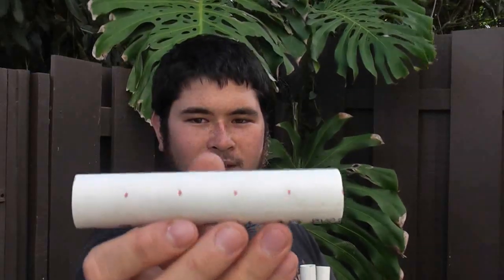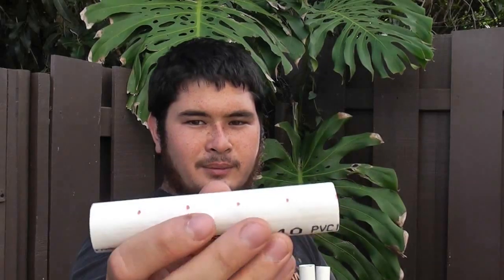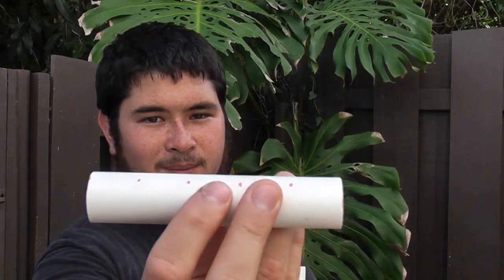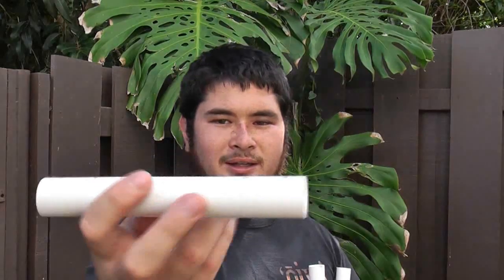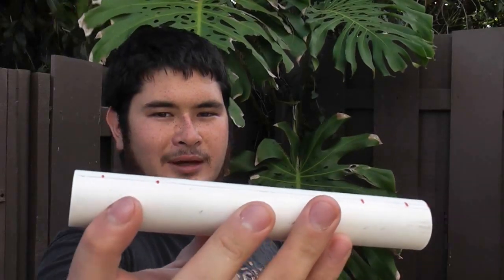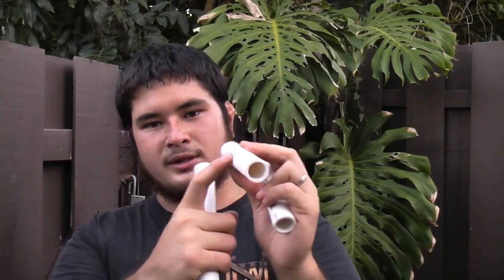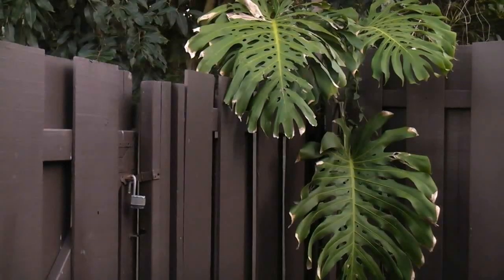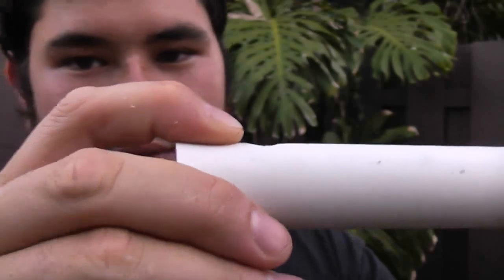A 65 Pound Centershot PVC Bow Part 1 - Layout and Flattening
After building the last double bow, I've tweaked the design a bit. This bow is double the weight of the last bow, pulling 65 pounds at 28 inches. It's a nice, smooth shooting bow. In the video it does creak a little from the overlapping limbs, but the creaking has already stopped completely. It's a powerful little bow and is completely centershot.

2 x 3/4" Schedule 40 PVC pipe, 54 inches long

2 x 3/4" Schedule 40 PVC pipe, 5 inches long

3/4" Schedule 40 PVC pipe, 7 inches long